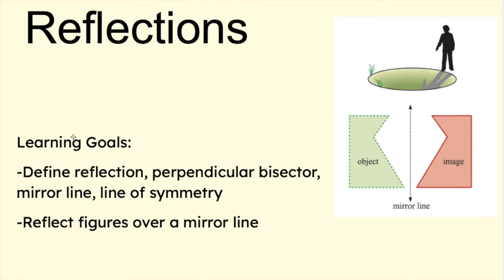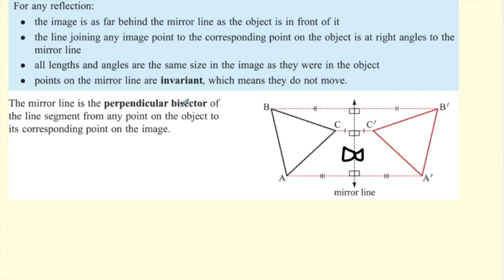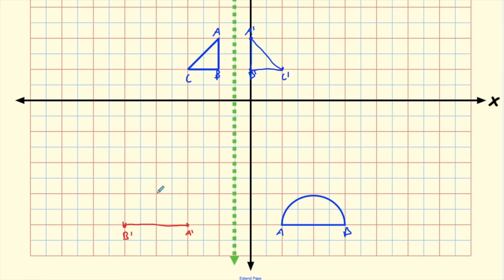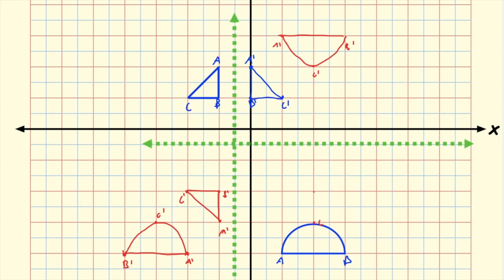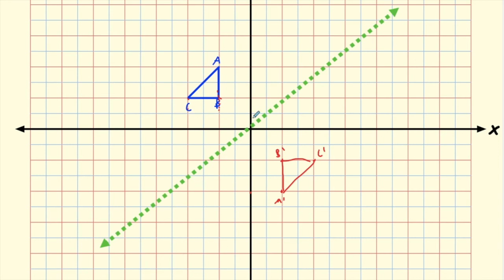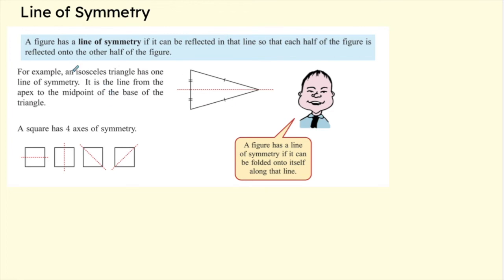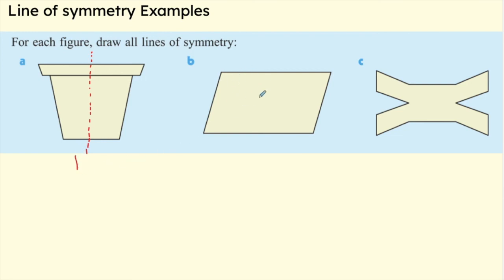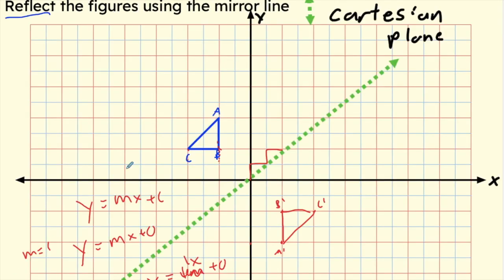Reflections and Lines of Symmetry